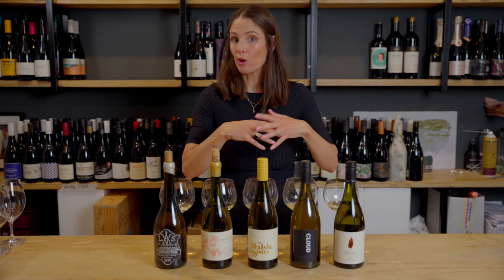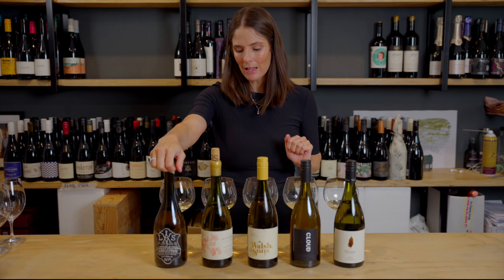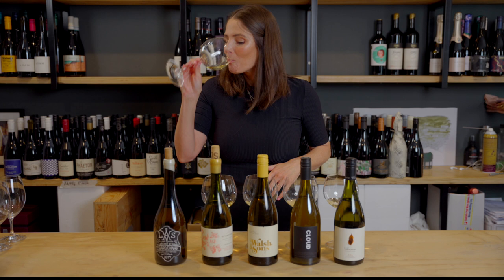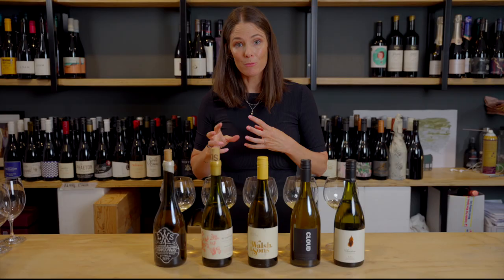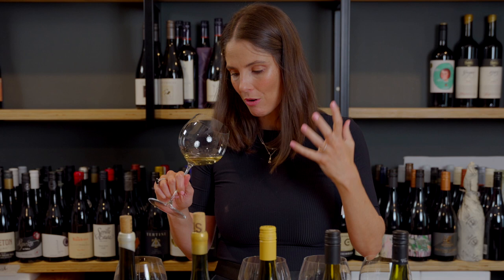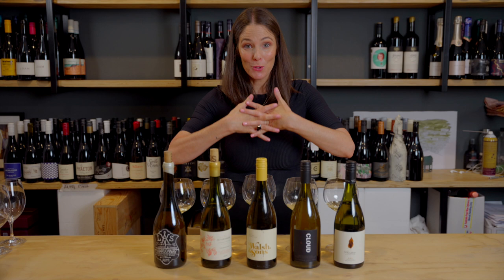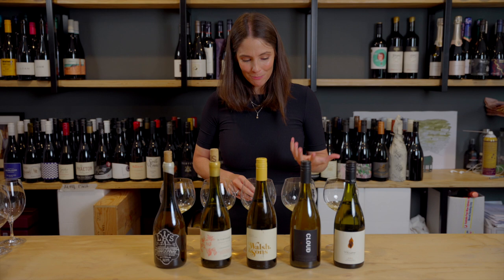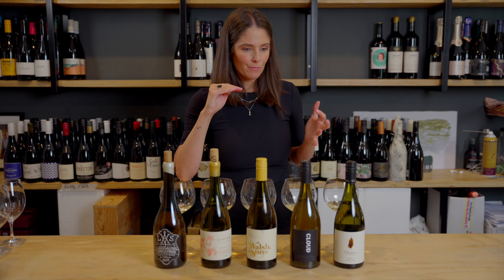Margaret River: Five Chardonnays you have to try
Margaret River is such a sweet spot for Chardonnay. Hemmed in on three sides by ocean, and home to the Gingin clone (which has surely made its home here - it is distinct), Margaret River is responsible for some of the greatest Chardonnays in the New World. Here, I look at small five producers, some quite small, and some a bit bigger than small, and see how they each handle their wines in this high class region. There's MLF, amphorae, eggs, basket pressing, wild ferments, exciting site selection and a host of other cool features that make these wines what they are. The bottles come from my cellar, and in order, are:
0:00 - Intro
2:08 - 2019 L.A.S. Vino Wildberry Springs Chardonnay, Wil(l)yabrup
3:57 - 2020 Si Vintners Halcyon Block Chardonnay, Rosa Glen (900 bottles)*
6:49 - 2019 Walsh & Sons Burnside Chardonnay, Margaret River
10:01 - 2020 Vasse Felix Cloud II, Wallcliffe, Margaret River**
12:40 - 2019 Flametree SRS Wallcliffe Chardonnay, Margaret River
*This wine sees 20 months in oak, not 12 months as mentioned in the video.
**I was able to gather a 'little' bit more information about this wine post-filming. Gingin clone sourced from Wallcliffe, wild ferment, matured in old oak and stirred before bottling.
Any review you see on my socials are never paid for by wineries or anyone else: the wines are featured on their merits - because they have risen to the top in tastings.  If you try the wines I recommend and you like them - good! Because so do I.